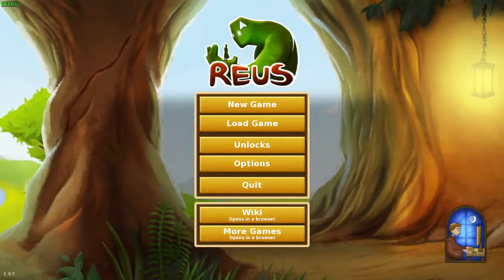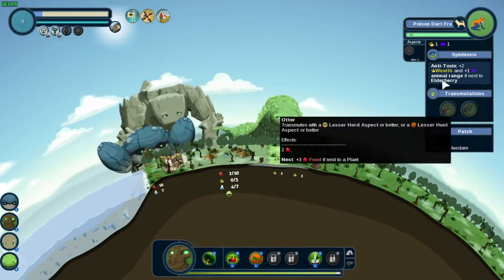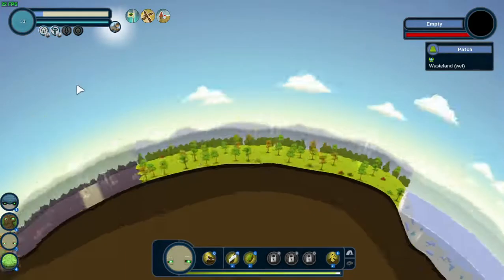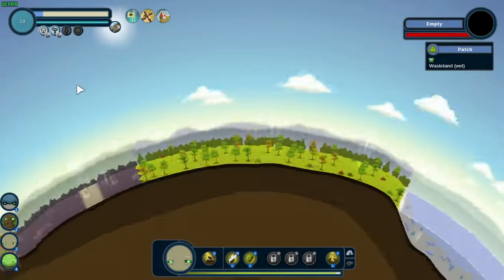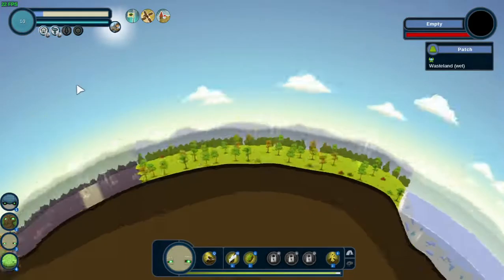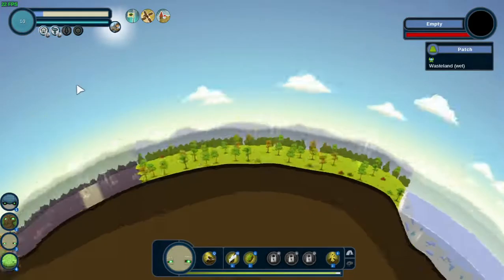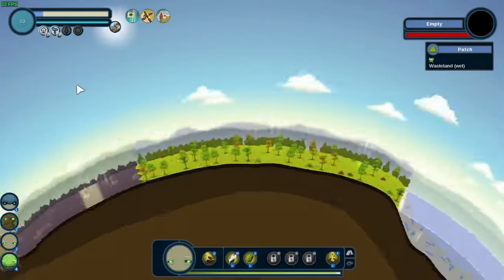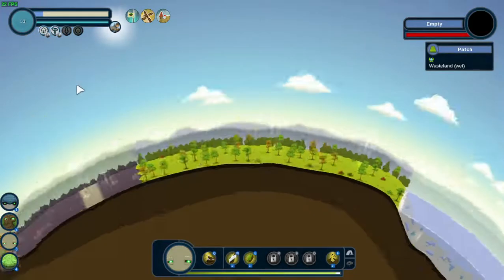🌏I'm making a planet!? | REUS Gameplay EP.1 Uncut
Clients:
Main: LabyMod
Montage: Salwyrr & or Badlion